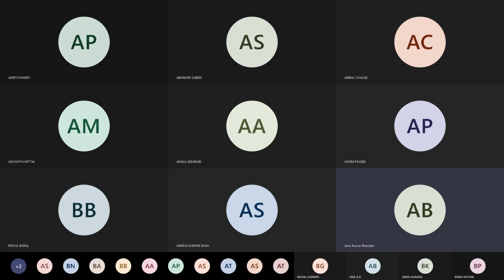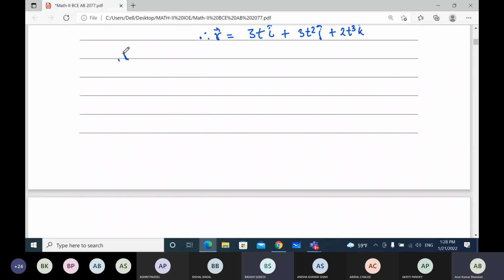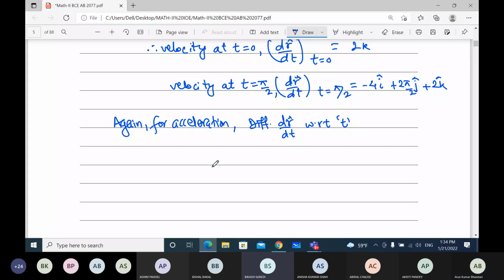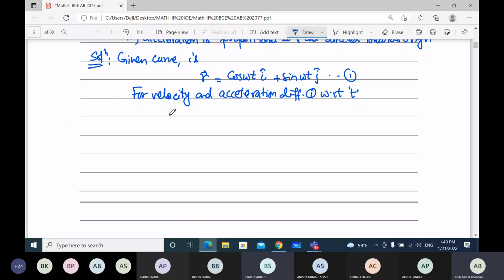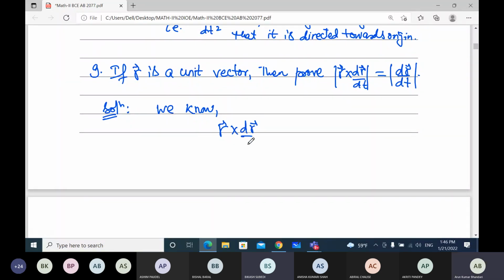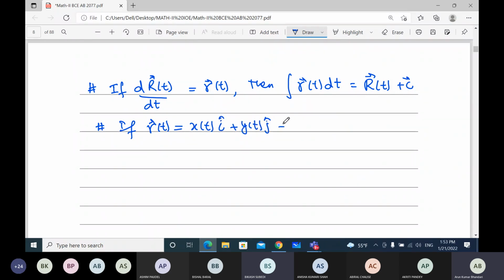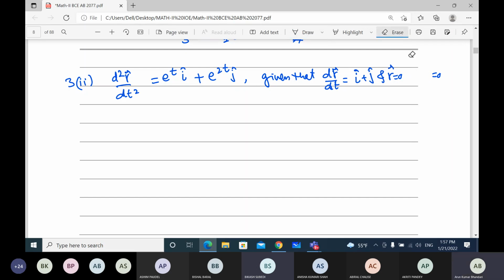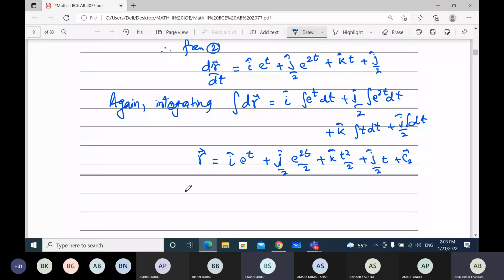Vector Calculus | Engineering math II | Bachelor in engineering | lecture-- 2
HELLO STUDENTS;
This lectures is recorded  from IOE pulchowk campus by SD miss      year(2077)
 Honorable mention to @AKB SIR
vector _calculus
Differential under integral sign
the ellipse
analytical geometry
HELLO STUDENTS;HELLO STUDENTS;
electromagnetism
interference
acoustics
physical optics
polarization
diffration grating
double refraction
fresnel and fraunhoffer's diffration
saine law
magnetic field
hall effect
Electromagnetic Oscillation
Electromagnetic Induction
The operational amplifier and oscillator
communication system
Digital Electronics
application of electronic system
details_and_assembly drawing
Alternating Quantities
vector _calculus
the ellipse
analytical geometry

this video is not any copy if you copy this video Copyright "Copyright Disclaimer, Under Section 107 of the Copyright Act 1976, allowance is made for 'fair use' for purposes such as criticism, comment, news reporting, teaching, scholarship, and research. Do Not Give Strike

 Honorable mention to   @ GS sir
communication system
Digital Electronics
details_and_assembly drawing
Alternating Quantities
vector _calculus
the ellipse
analytical geometry